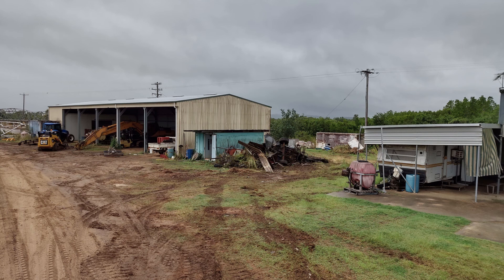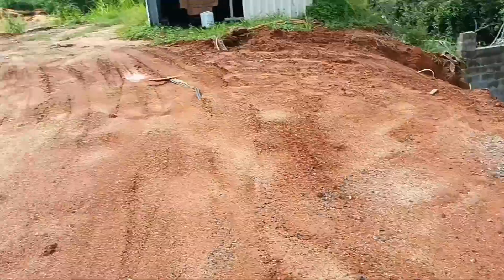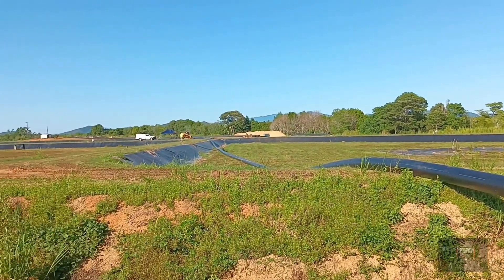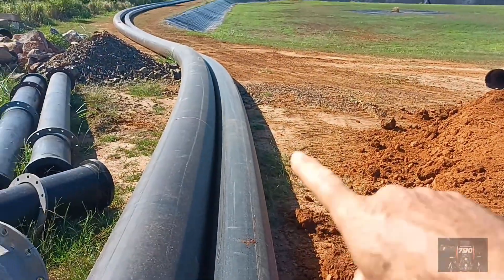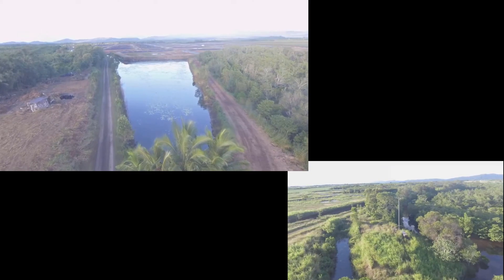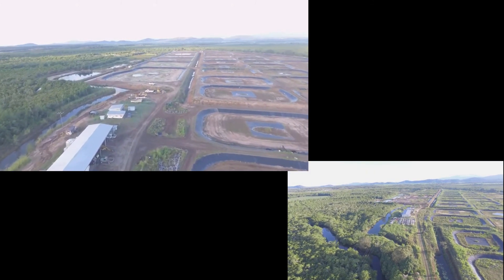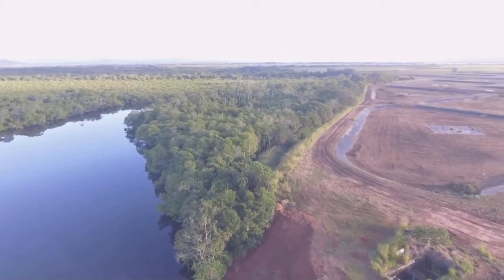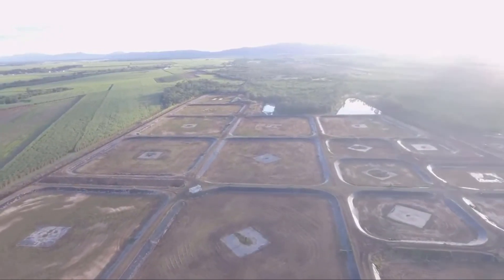Adventures of a fishy kind :) Crocodile at 5:30 and the drone shots at 6:40 for those in a rush :)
What adventures do you get up to when you aren't riding?

Just for something completely different I head up to north Queensland (10 minutes less flight time than to Tasmania - but still only two thirds of the way up this one big state), to give my cousin a hand with a new Aquaculture project - a Barramundi farm.

In the 10 days I'm up there I become somewhat competent in welding big HDPE (strong plastic) pipes together, and become a bit of an armchair expert on estimating Croc sizes from the nightly spotlighting checks.

I also help a mechanic change the biggest wheel bearing seal I've ever seen on a 40 Tonne Moxy (so big it needed a forklift for not only the wheel but the axle!) and change a track on an excavator.

Other people call this work - but for me it was an adventure...I got dirty, sun-burnt and bitten by mozzies, but it was also fun to be involved :)

Fish-Farm
Adventures in FNQ
Pipe Welding

(00:00) Intro
(02:00) Pipe Welding
(03:30) Overview of the project
(05:30) Crocodile, check
(05:40) Drone shots, now and a year ago